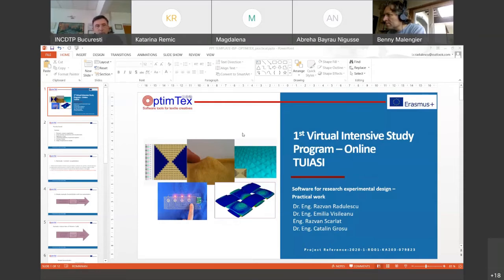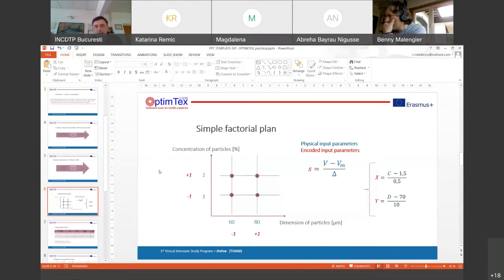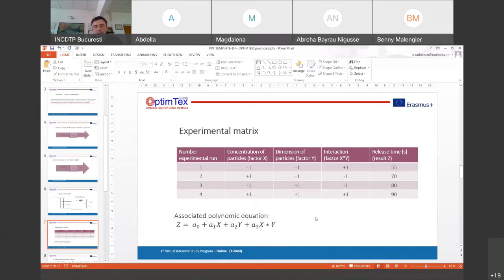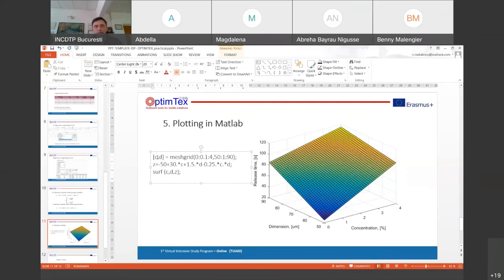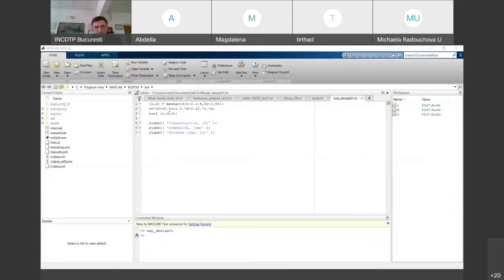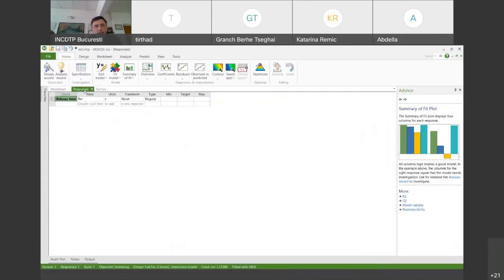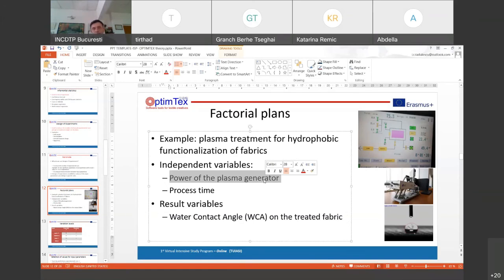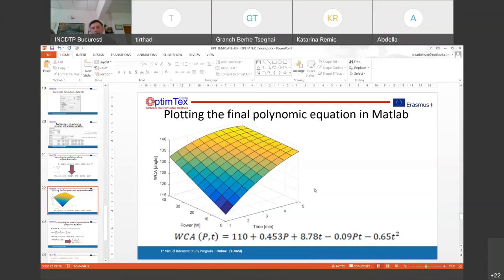Research with experimental design (2 - Practical work) - Module from Intensive Study Program TUIASI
Dr. Razvan Radulescu (INCDTP) presents the practical part of the module "Research with experimental design", with a short explained example and the use of software: Excel, Matlab, Modde.

The Erasmus+ project "Software tools for textile creatives" - OptimTex is funded with support from the European Commission.

Year: 2022